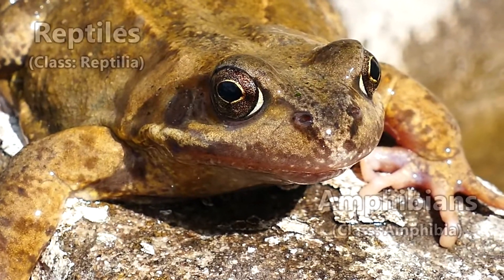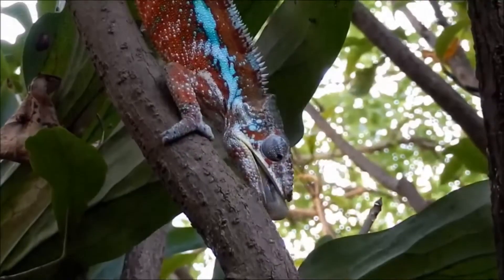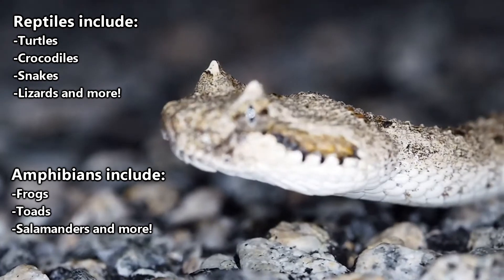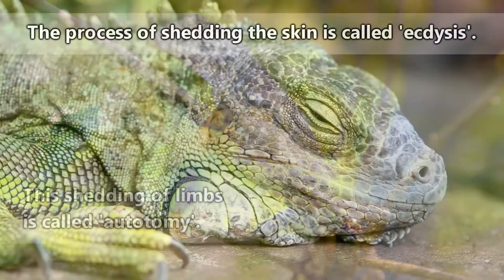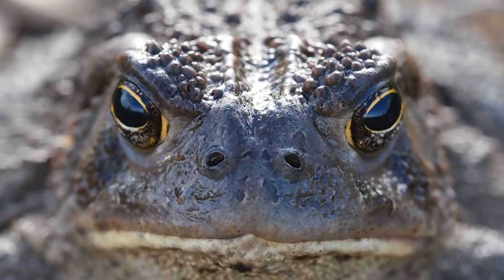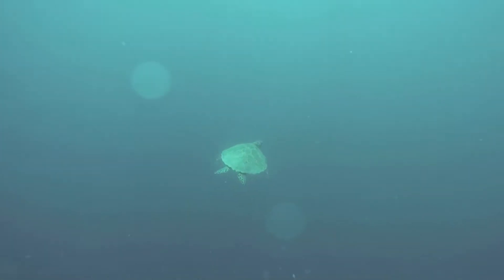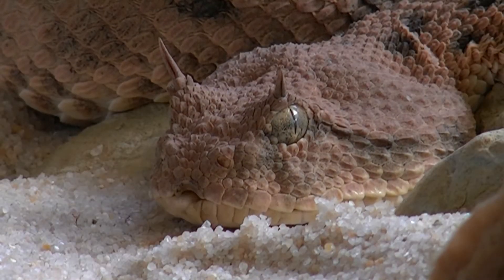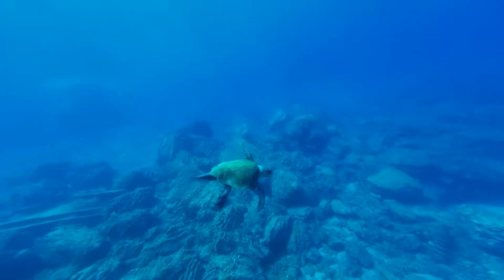Reptiles and Amphibians | Animal Fact Files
On this episode of Animal Fact Files discover the classes of reptiles and amphibians. Learn why they're usually grouped together, but also why they aren't that closely related.